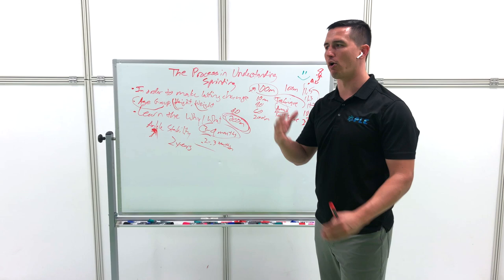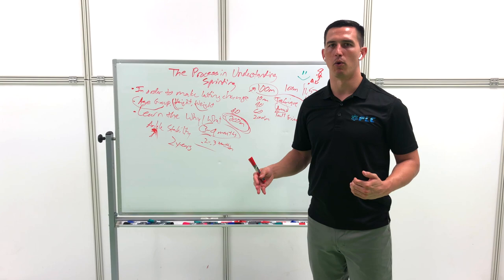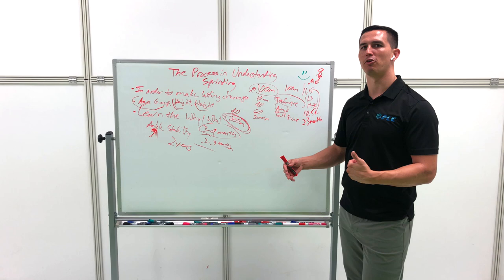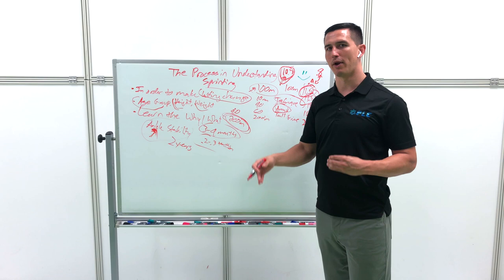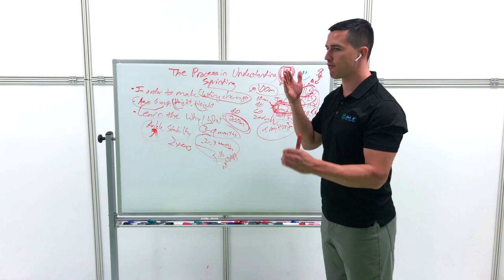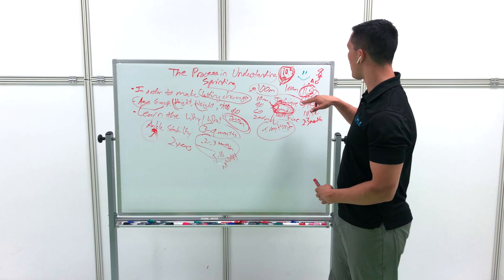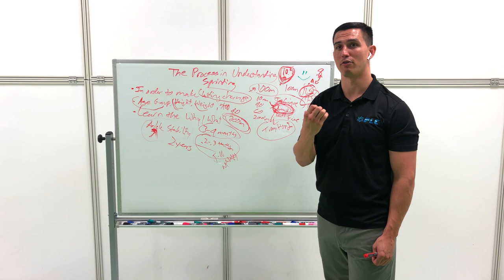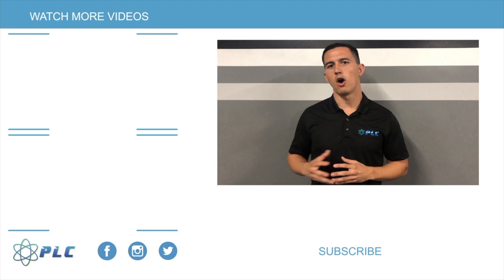UNDERSTANDING SPRINTING! | Mechanics with Morey